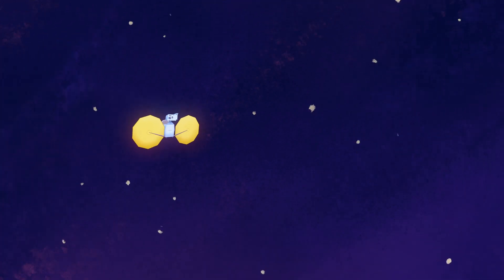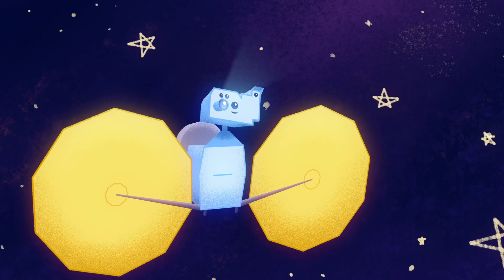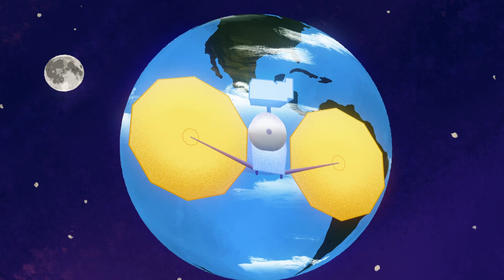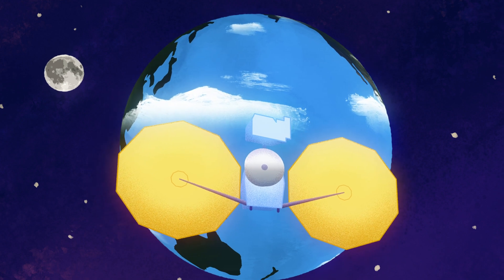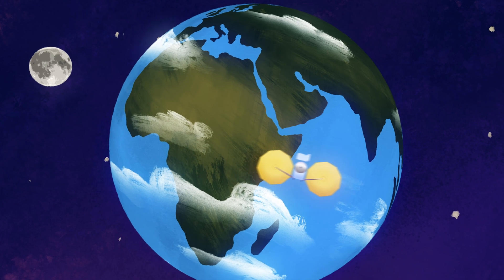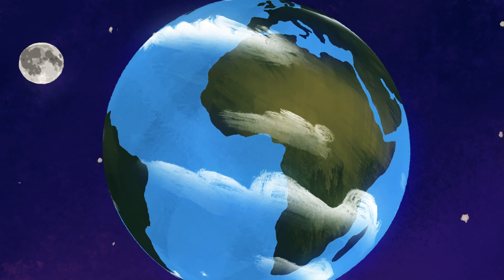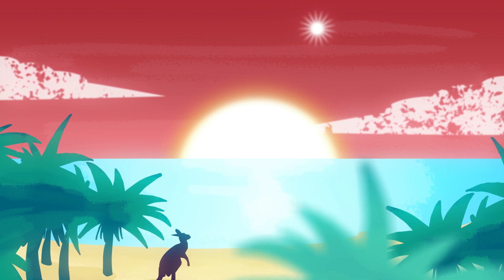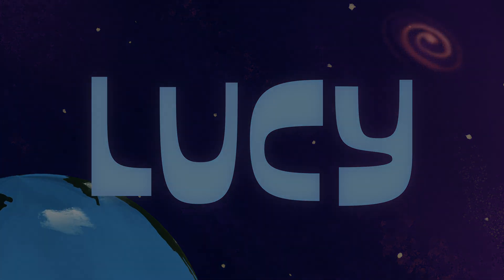Lucy's Journey: Episode 7 - "Earth Gravity Assist"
Meet Lucy as she prepares for the first ever journey to the Trojan asteroids, a population of primitive small bodies orbiting in tandem with Jupiter.

James Tralie (ADNET):
Lead Producer
Lead Editor
Writer
Sound Editor

Alex Bodnar:
Animator

Krystofer Kim (KBRwyle):
Animator

Walt Feimer (KBRwyle):
Animator

Michael Lentz (KBRwyle):
Art Director

Sophia Roberts (AIMM):
Narrator

Music is "Sky High" by Lee Mason, "The Strange Lady" by David Fanshawe and John Goldstone, "Spy Kids" by Josselin Bordat, and "Millennium Theme" by Chris Elliott of Universal Production Music.